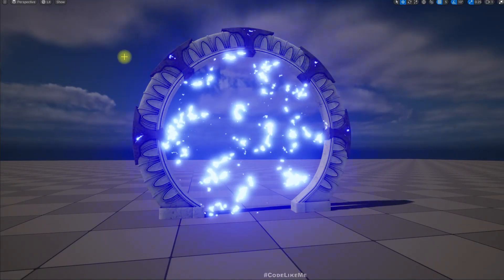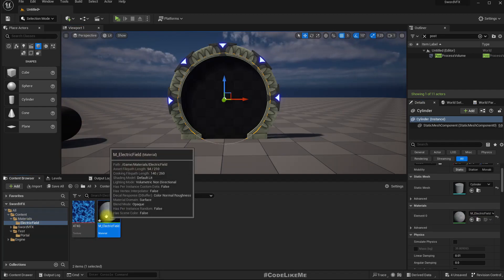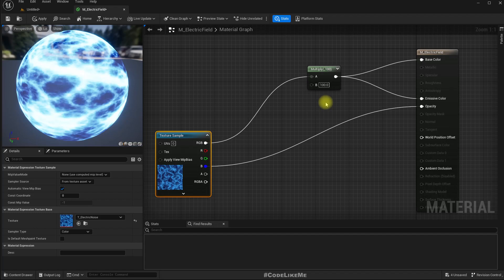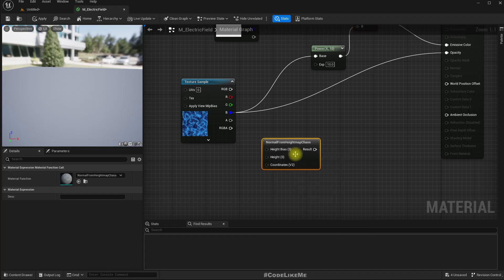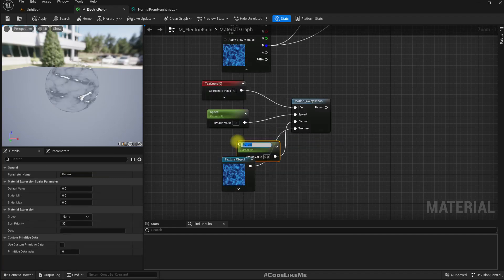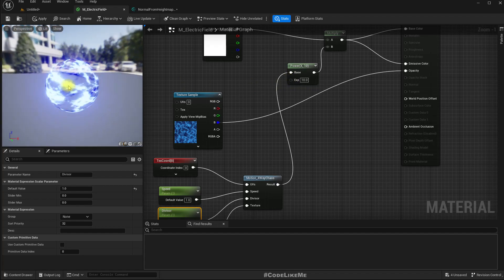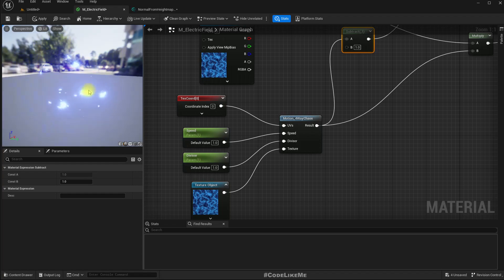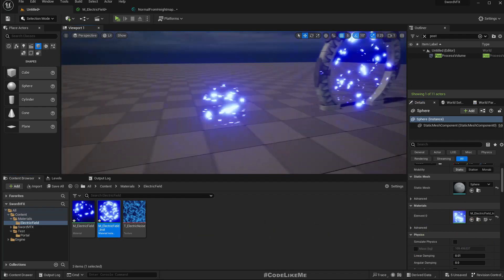Unreal Engine 5 Electric Field Material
In this unreal engine 5 tutorial, I am going to implement a electric field material. We can use this materiel for something like a portal door, a electric blocker, electric barrier or a magic sphere.